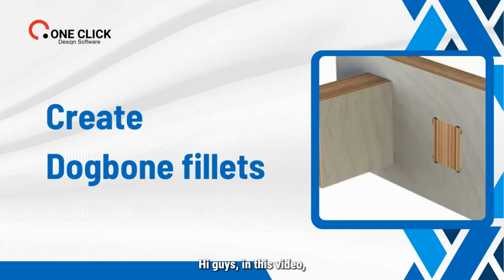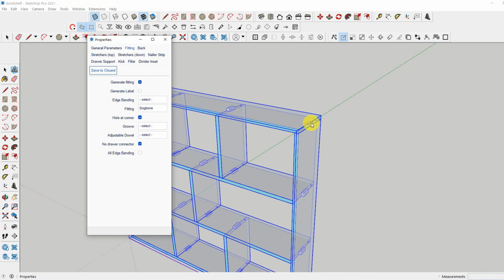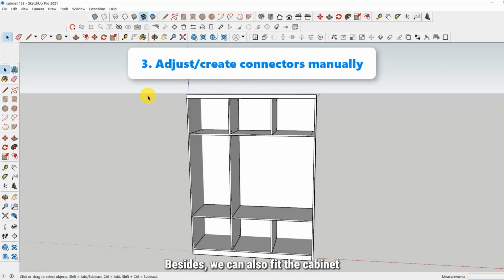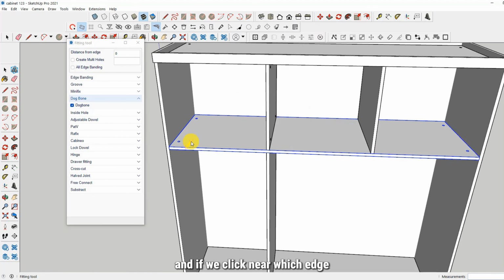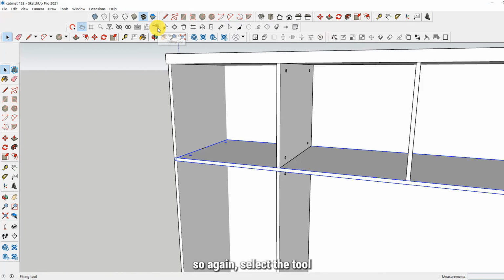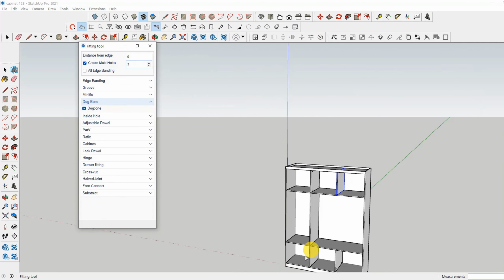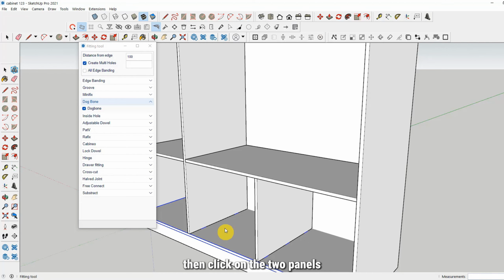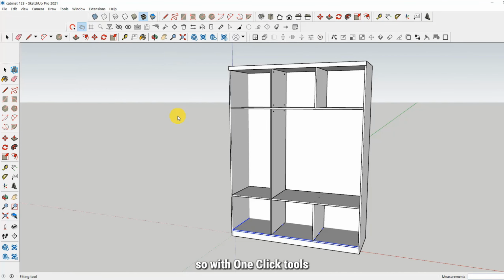34 - Create Dogbone Fillets for CNC joints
In this video, we're going to guide you how to create Dogbone Fillets for CNC joints.